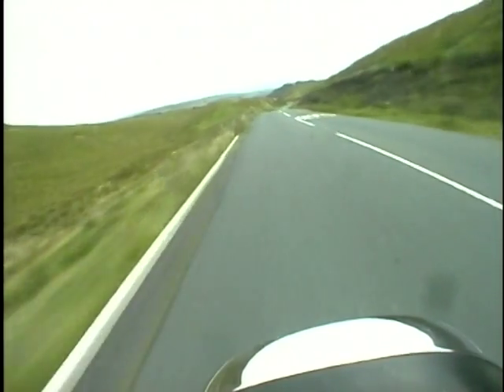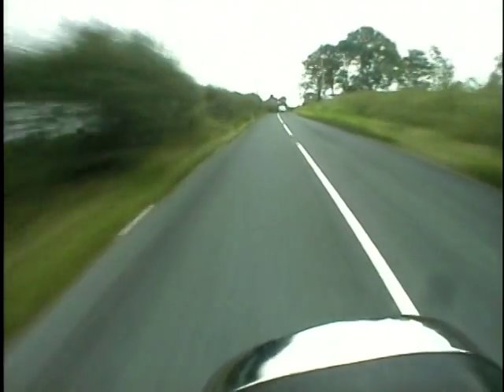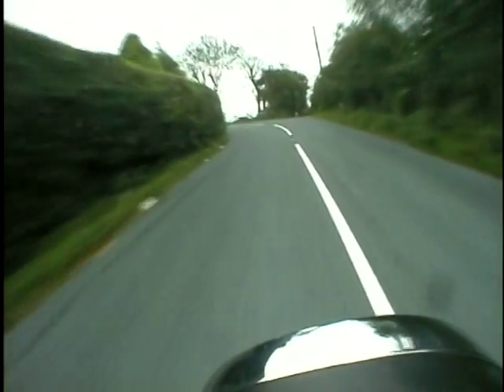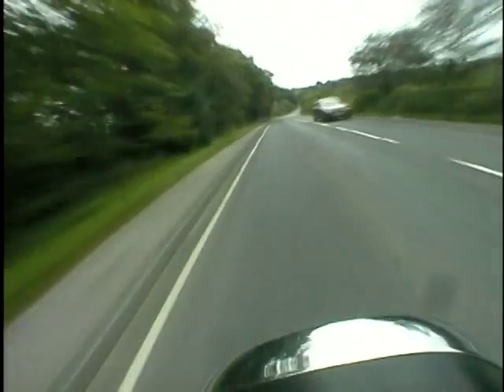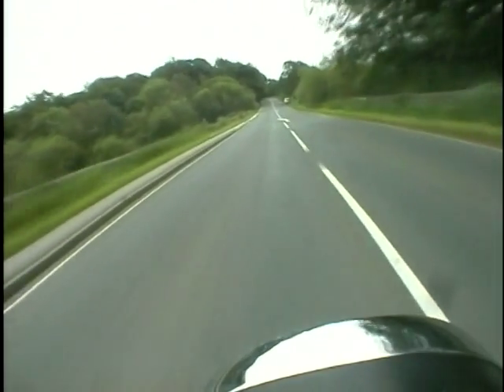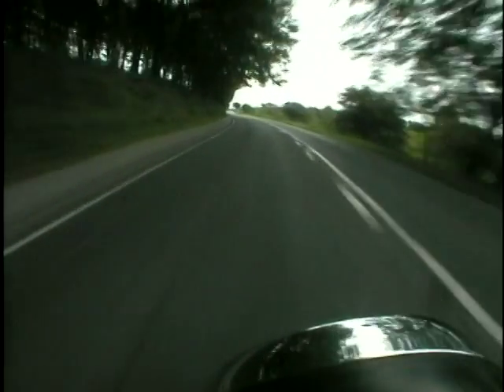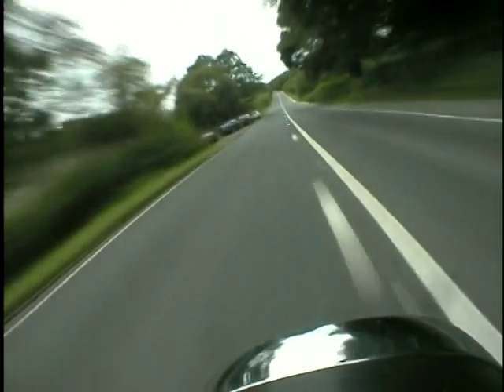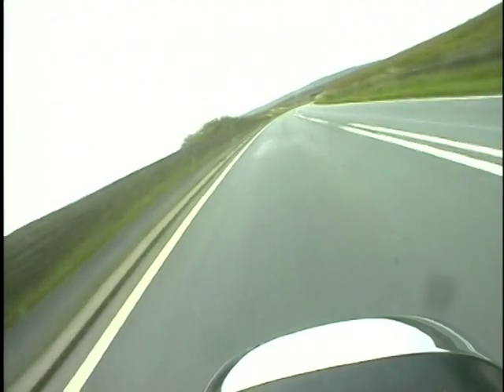Motorbike Road Safety: A Few Simple Tips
Paul Johnston gives us a few simple motorbiking tips to help you navigate the roads more safely.